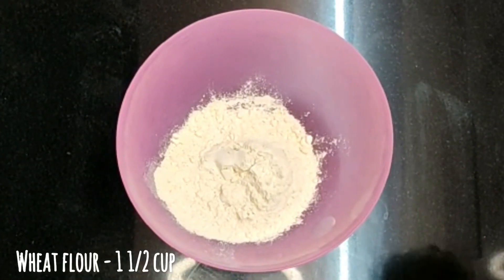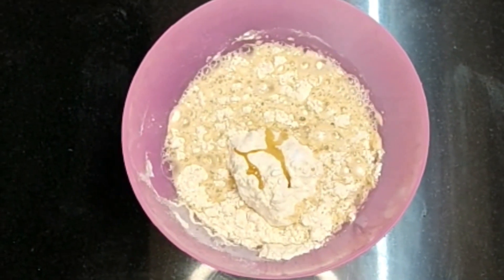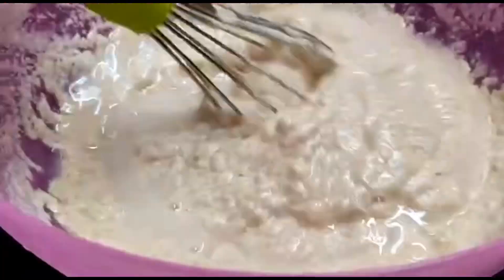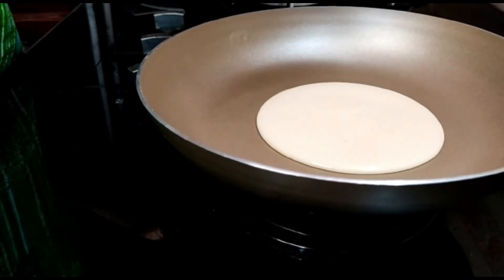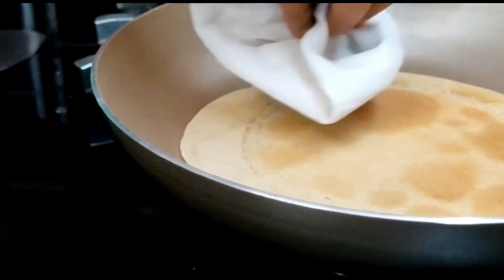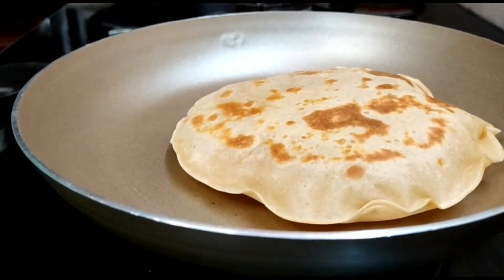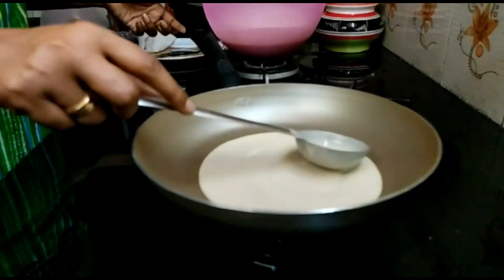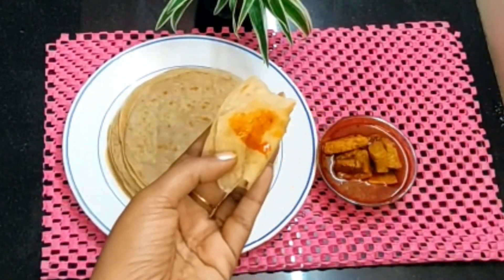Liquid Dough Roti || No Kneading || No Rolling || Easy Recipe• DEEPA’S CORNER